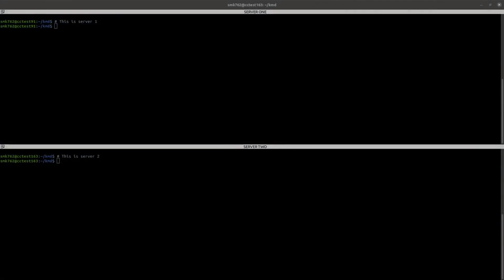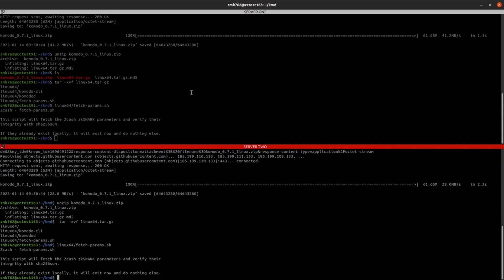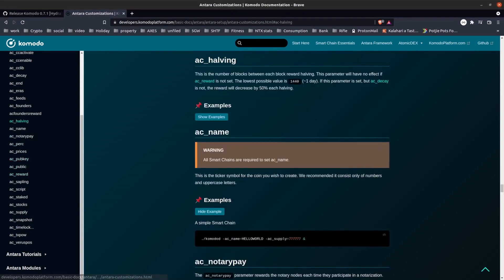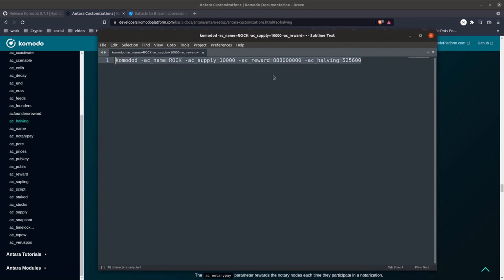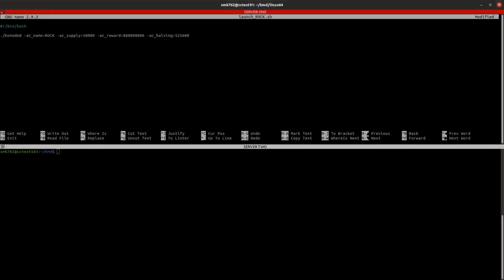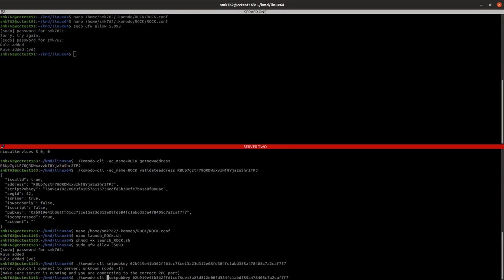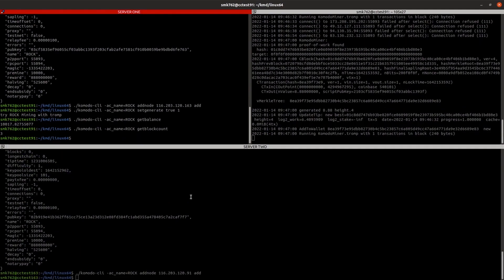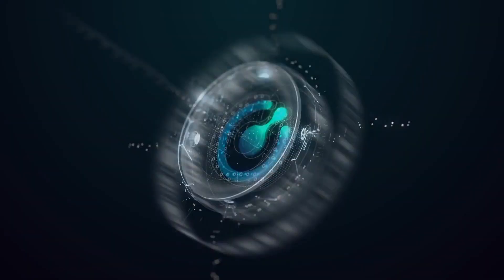Deploy Your Own Blockchain in Minutes! — Komodo Smart Chain (KSC) Tutorial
SMK explains how to launch a Komodo Smart Chains (KSC). Each KSC is a sovereign chain that runs independently from the Komodo (KMD) blockchain. There is no network gas fee for transactions, and users pay network fees in their native coins.

Coupled with Komodo’s UTXO smart contract library, developers can extend functionality and scalability to build decentralized applications at zero cost within an open, supportive, and collaborative ecosystem.